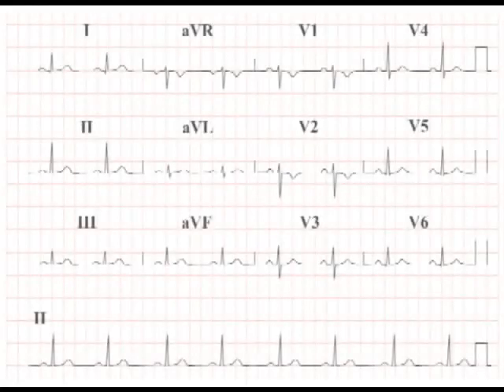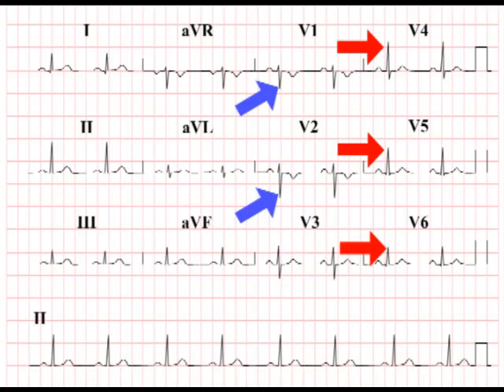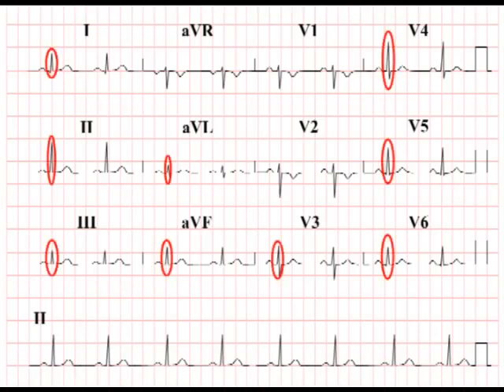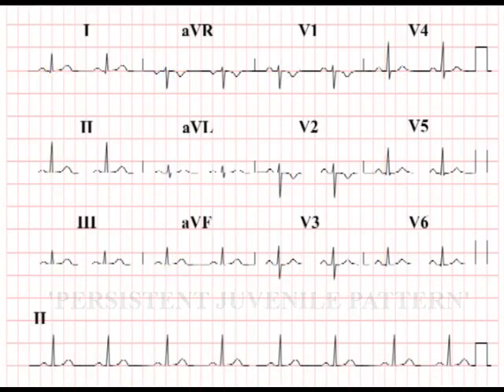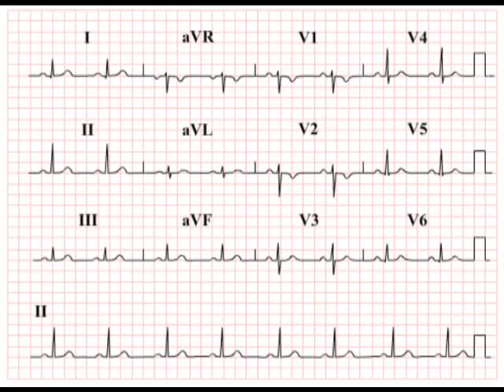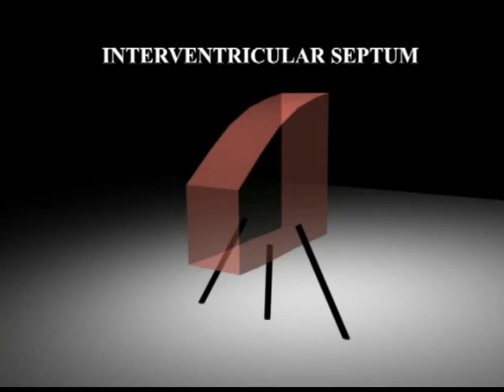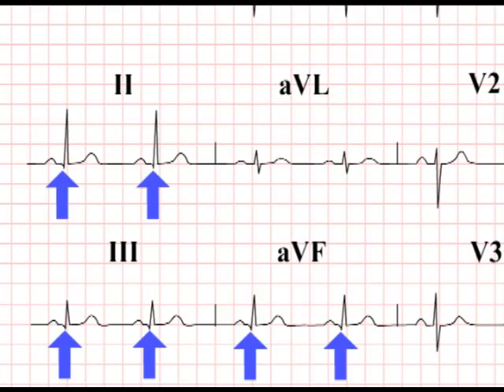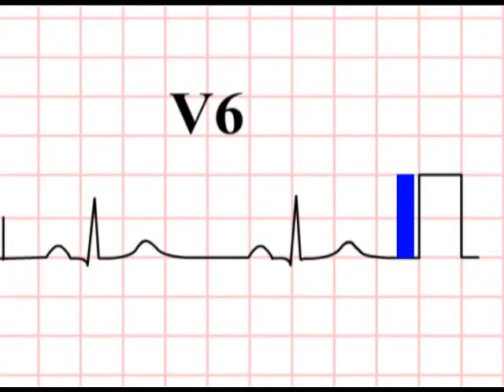Normal ECG Refinements | DrSkye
DrSkye
Electrocardiogram
A recording of the electrical activity of the heart.
An electrocardiogram (ECG or EKG) is a test that checks how your heart is functioning by measuring the electrical activity of the heart. With each heartbeat, an electrical impulse (or wave) travels through your heart. This wave causes the muscle to squeeze and pump blood from the heart.
An ECG measures and records the electrical activity that passes through the heart. A doctor can determine if this electrical activity is normal or irregular.
An ECG may be recommended if you are experiencing arrhythmia, chest pain, or palpitations and an abnormal ECG result can be a signal of a number of different heart conditions.